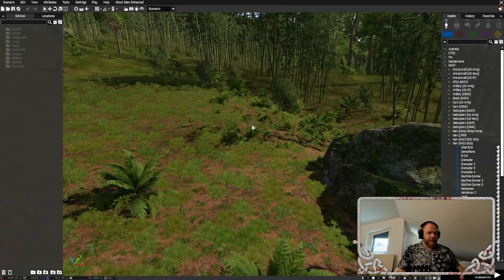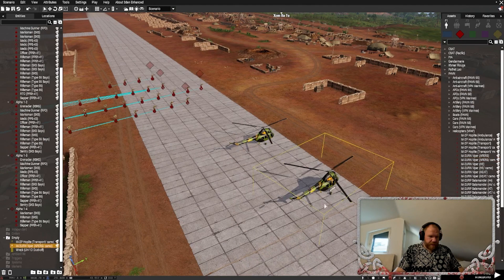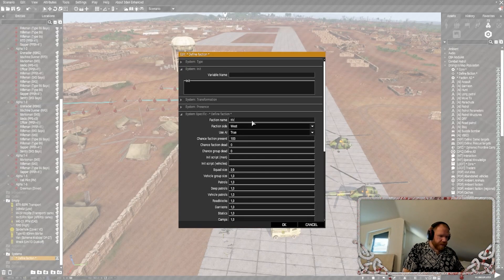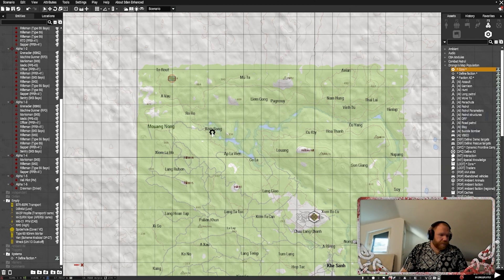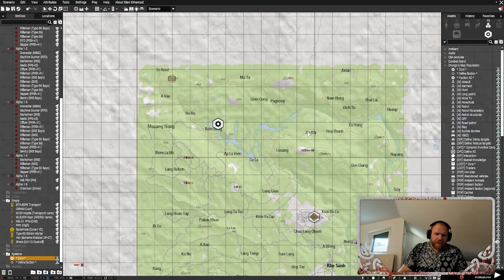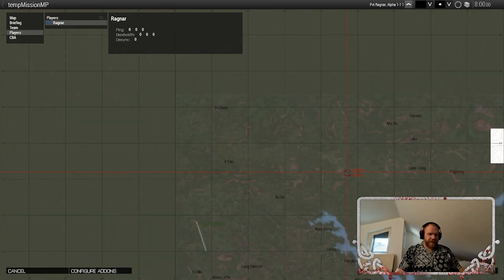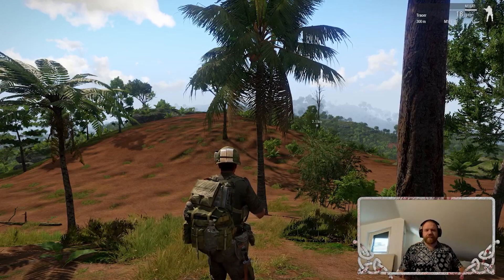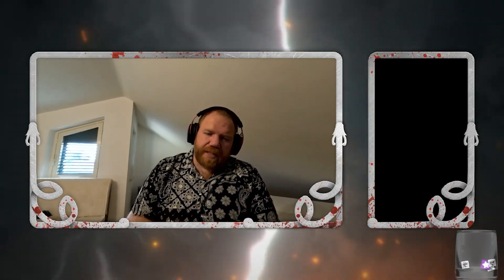How to Escape & Evade in Arma 3 (Comprehensive Tutorial)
See Ragnar's Favorite Author

My Streaming Gear By Hyper X

Mods Used:
CBA_A3
Drongos Map Population
AI Avoid Prone
Remove Stamina
Eden Enhanced

Welcome to Ragnar's Roughnecks! Join me, an American Army veteran living abroad, on adrenaline-fueled gaming adventures with friends from across the globe. Dive into action-packed gameplay sessions, immersive simulator challenges, and thrilling multiplayer showdowns as we forge unforgettable gaming moments together.

As a veteran, I bring the spirit of teamwork, strategy, and camaraderie to our gaming experiences. Whether we're navigating through intense action games or exploring vast simulator worlds, our diverse backgrounds and shared passion for gaming unite us in epic virtual battles.

Join our global gaming community and experience the excitement of cooperative gaming, competitive action, and multiplayer fun like never before.

Get ready to dive into the heart-pounding action, unleash your gaming skills, and create unforgettable memories with friends from around the world. Let's play, laugh, and conquer together!

Arma 3 Editor Tutorial,
Arma 3 Mission Creation,
Arma 3 Custom Missions,
Arma 3 Editor Guide,
Arma 3 Mission Editor,
Arma 3 Scenario Building,
Arma 3 Editor Basics,
Arma 3 Scripting Tutorial,
Arma 3 Editing Tips,
Arma 3 Mission Design,
Arma 3 Editor Walkthrough,
Arma 3 Editor Tips and Tricks,
Arma 3 Advanced Editing,
Arma 3 Custom Scenarios,
Arma 3 Mission Making,
Arma 3 Editor How-To,
Arma 3 Mission Planner,
Arma 3 Editor Functions,
Arma 3 Script Commands,
Arma 3 Editor Tools.